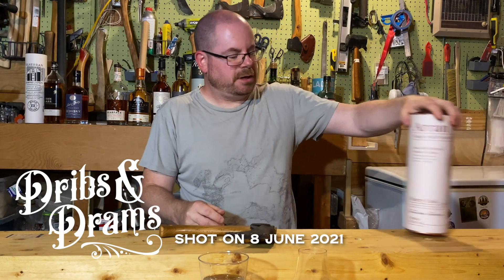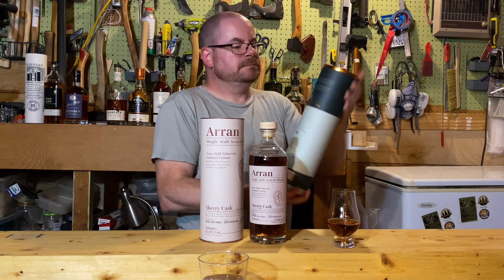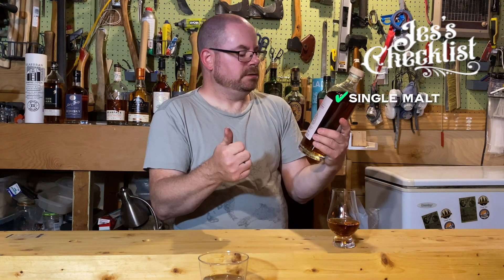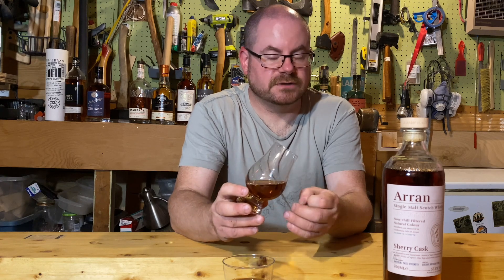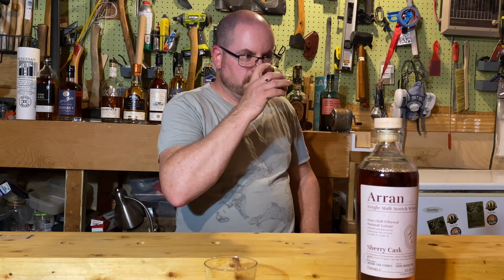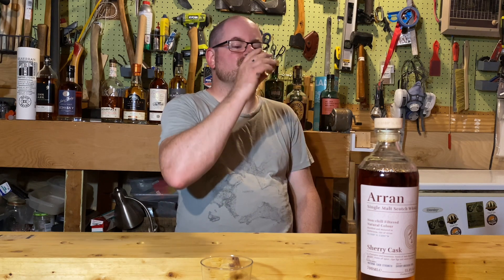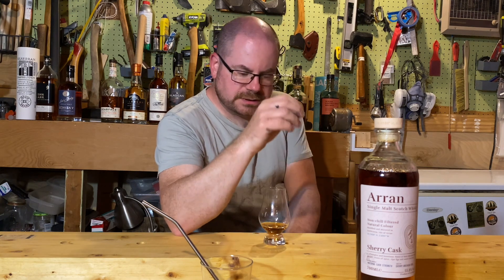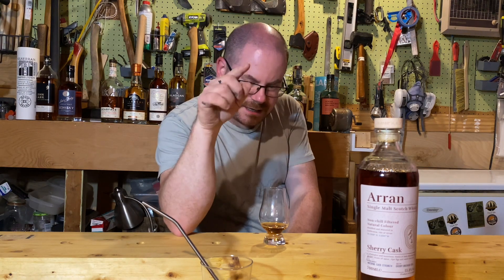Arran Sherry Cask first review | Dribs & Drams 27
Best viewed in 1080p | This video does not include sponsored content | Music: Devil's Apron, trad. Squidjigger (AKA me and my pals)

Hey there, friendlies! I came across an Arran Sherry Cask and decided that I had to try it.

The stats:
The Arran Sherry cask is
• Single Malt
• 100% aged in sherry casks
• Non-chill filtered
• Natural colour
• 55.8 % ABV

The opening and closing music is 'Devil's Apron' off of my band's CD, Seven Year Itch. If you want to support us, you can hear us on Apple Music or Spotify, or even buy a CD off of us!